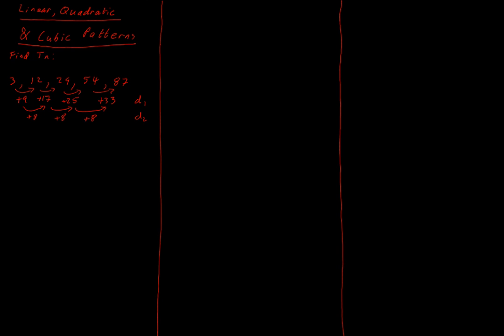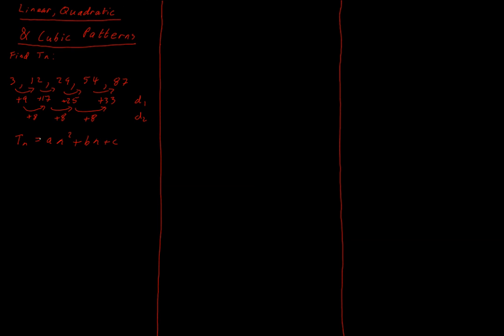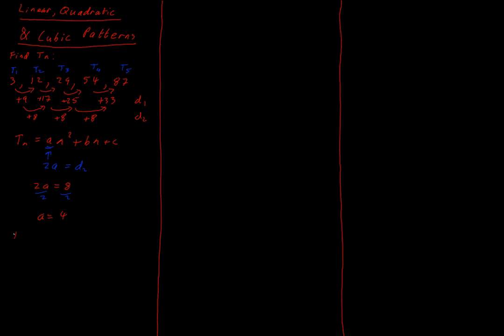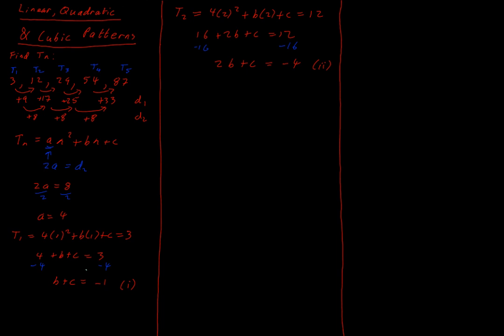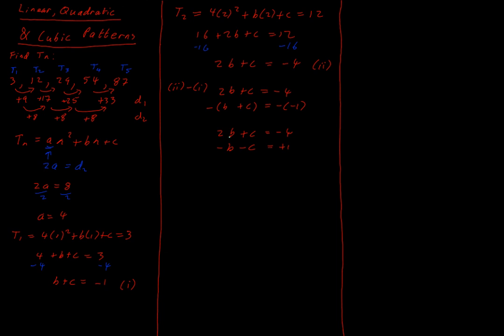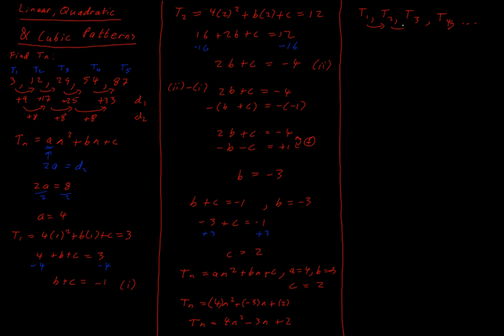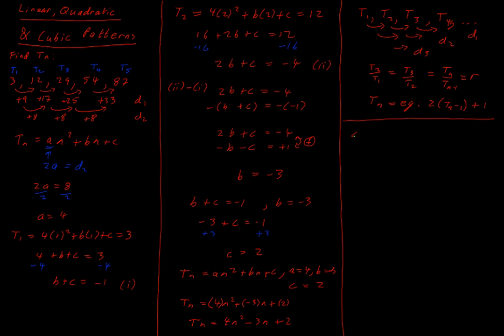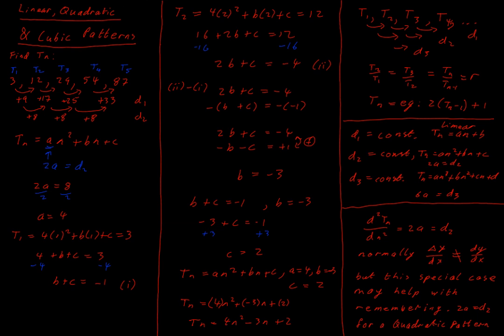Linear Quadratic and Cubic Patterns 1